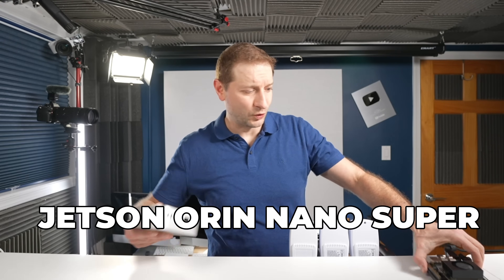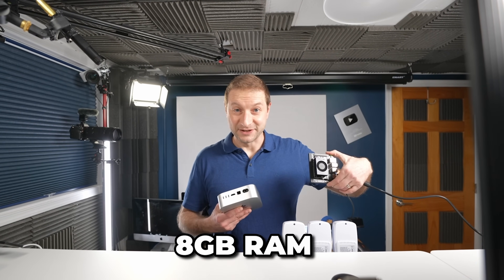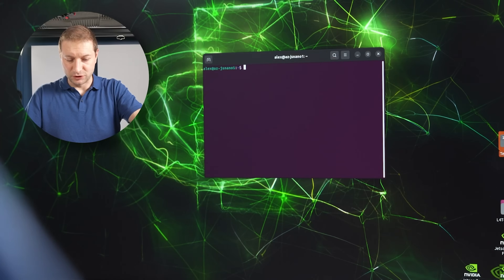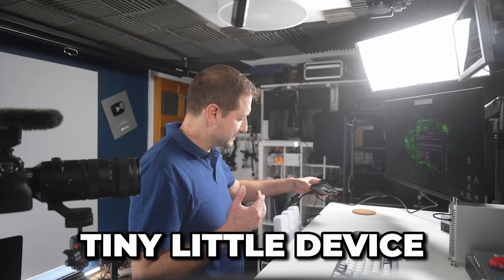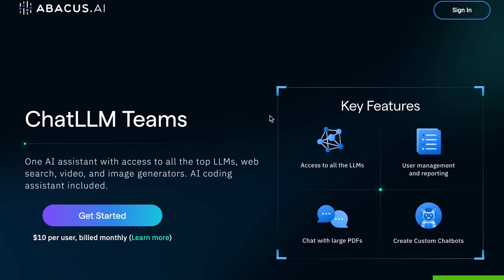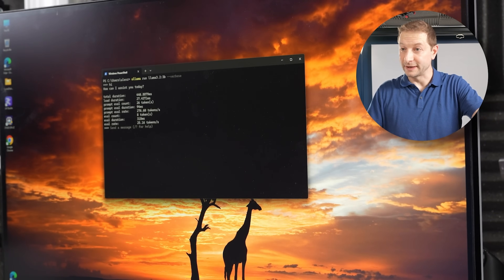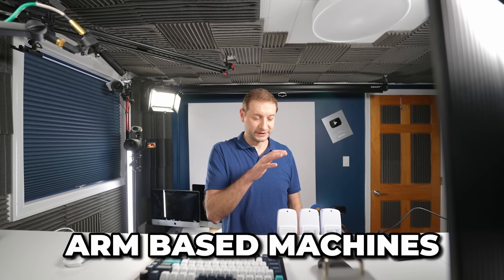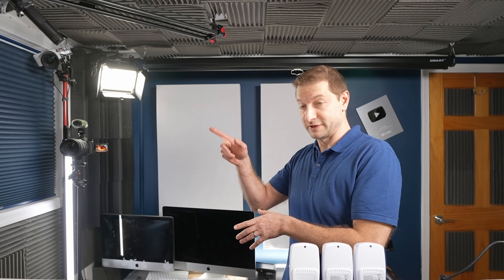I want efficiency AND speed 🙏 Mini or Nano?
Jetson Orin Nano Super, a sleek M4 Mac Mini, and a Ryzen-powered Geekom mini PC battle for low-watt AI supremacy—prepare for surprises.

🛒 Gear Links 🛒
👍🚗 My favorite Thumb drive
🪛🪛Highly rated precision driver kit